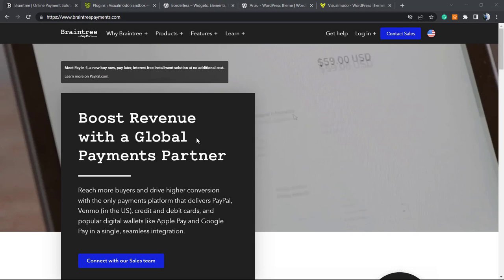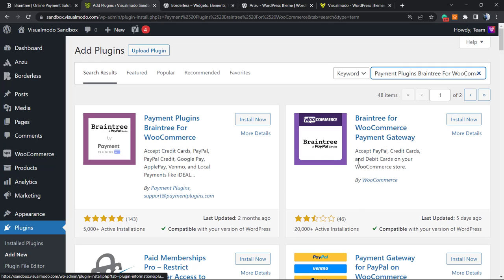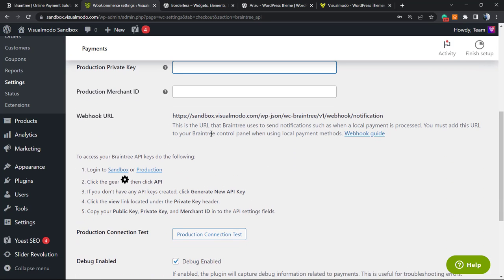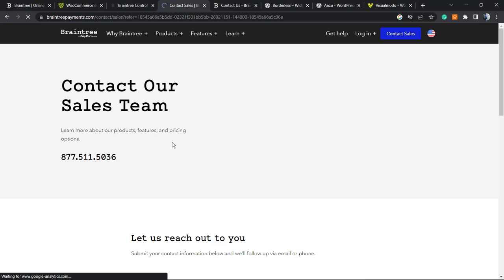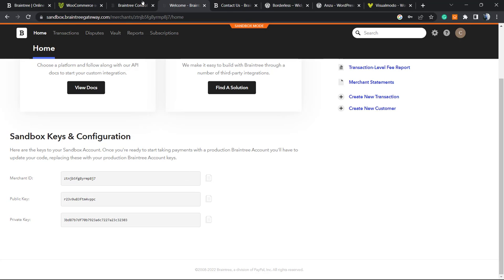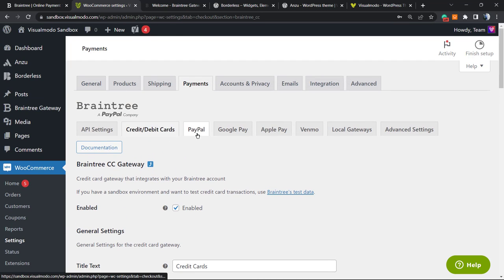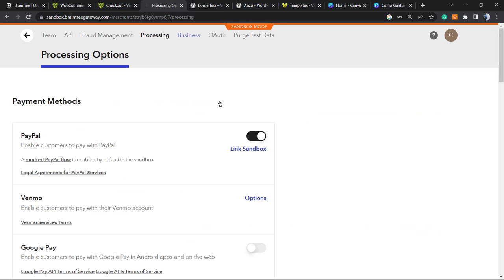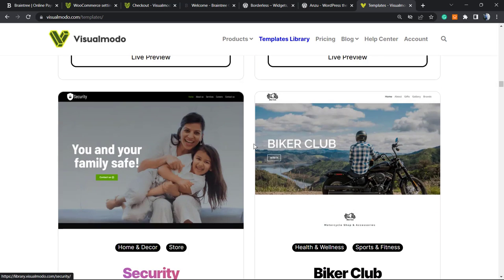How To Connect Your WooCommerce WordPress Store to Braintree Payments Gateway Solution For Free? 🛒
In today's video tutorial, we'll learn how to integrate our WordPress Woocommerce web store or shop to the Braintree payments solution and gateway to make your store ready to reach more buyers and drive higher conversion with the only payments platform that delivers PayPal, Venmo (in the US), credit and debit cards, and popular digital wallets like Apple Pay and Google Pay in a single, seamless integration.
How To Allow SVG Files Upload in WordPress? Sorry file type not permitted for security reasons FIXED

Payment Plugins is an official Braintree & PayPal partner and worked closely with them to develop this solution. Braintree for WooCommerce is designed to increase conversions by reducing checkout friction for customers.

Offer PayPal, Google Pay, Apple Pay on top of product page, cart page and checkout page. Braintree for WooCommerce Gateway allows you to accept credit card and PayPal payments in your WooCommerce store through Braintree. Customers can save their credit card details or link a PayPal account to their WooCommerce user account for quick and easy checkout.